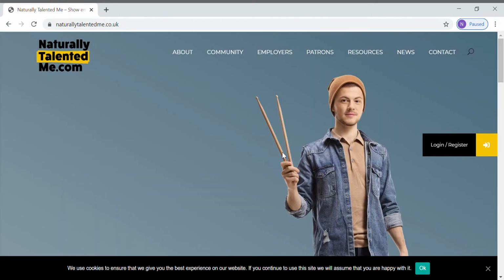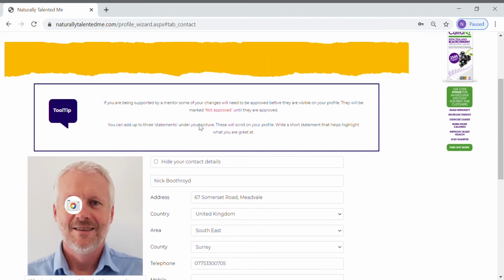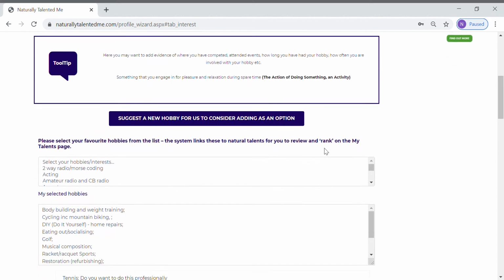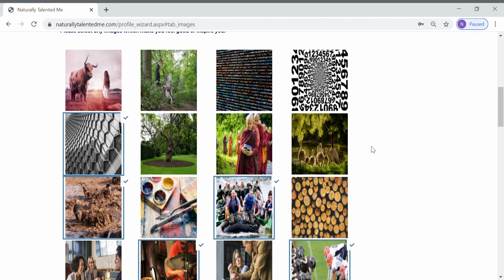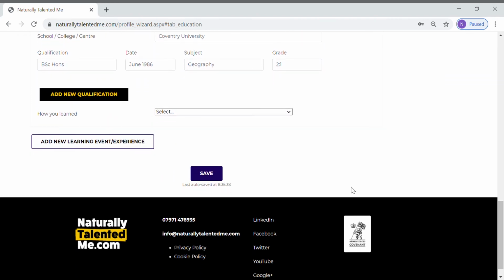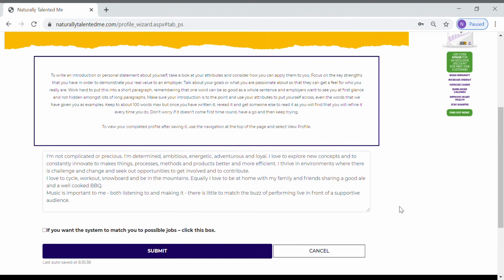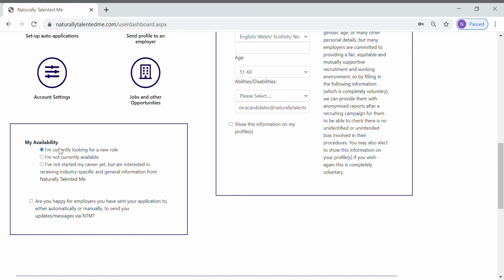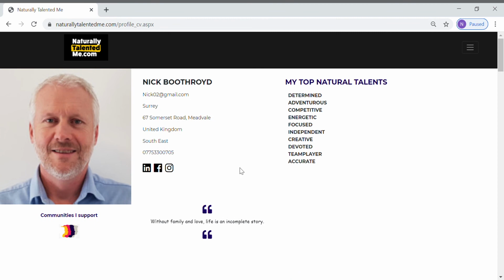Naturally Talented Me – How to create a stand-out SeeMe profile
This video walks you through the different stages of creating a Naturally Talented Me profile and provides hints and tips that will help you produce a SeeMe that employers will love.